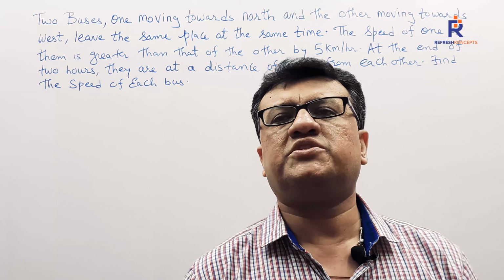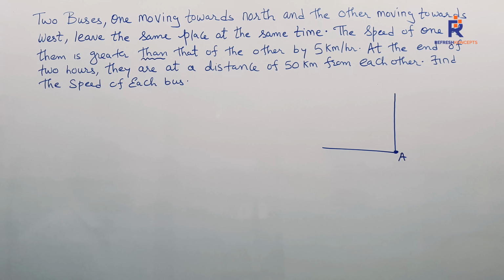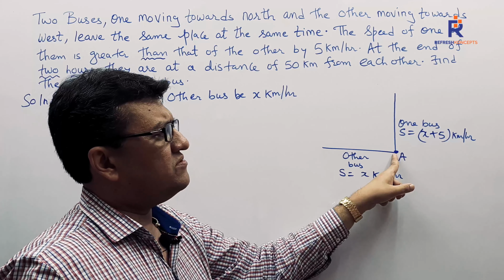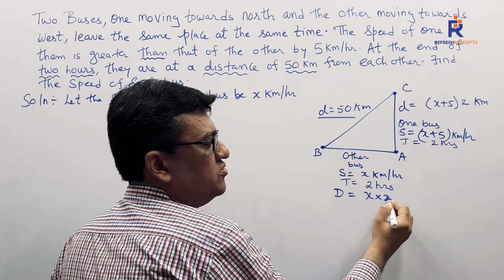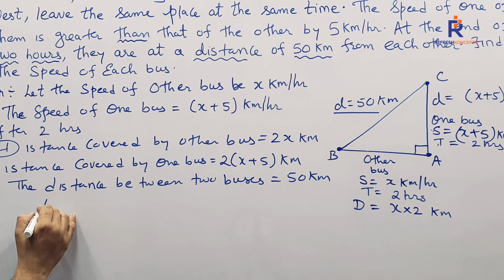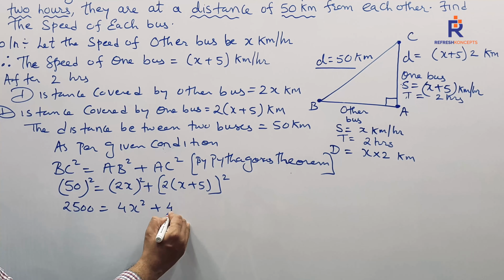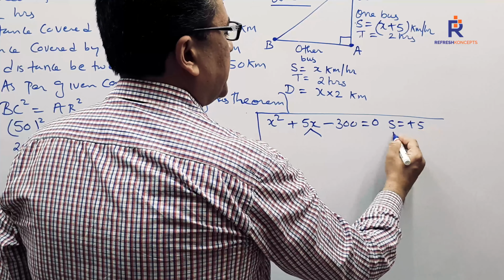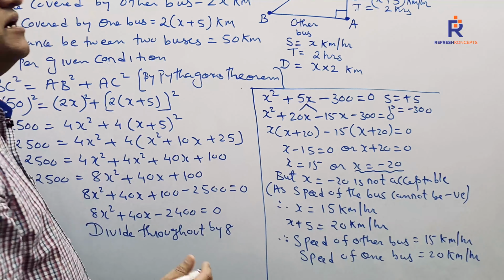Quadratic Equation Word Problem (Speed, Distance and Time)